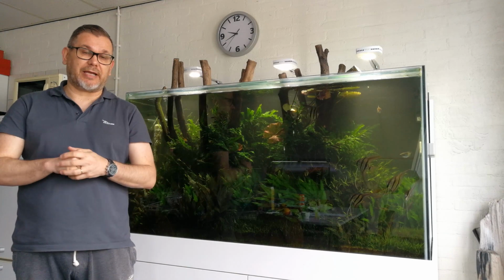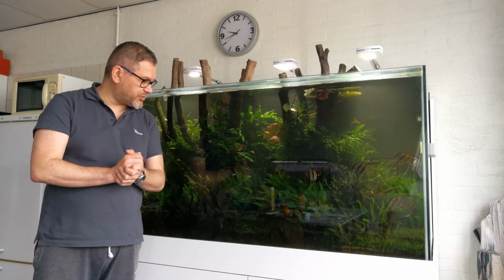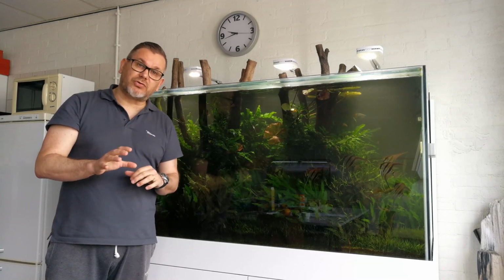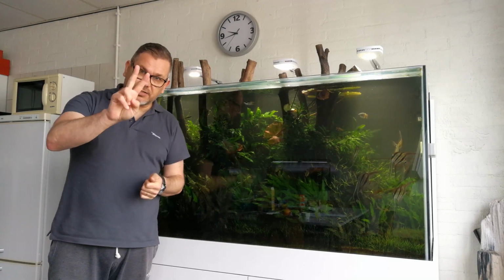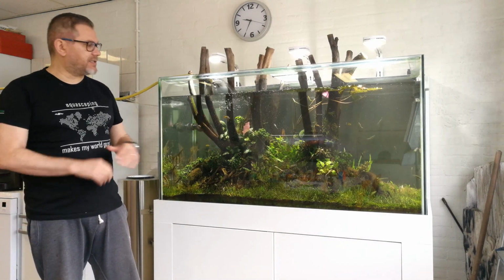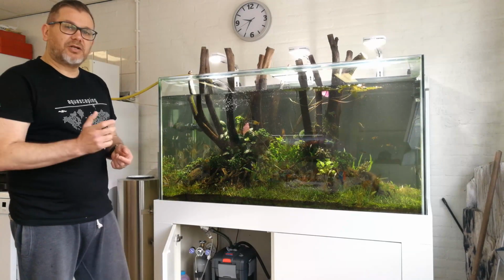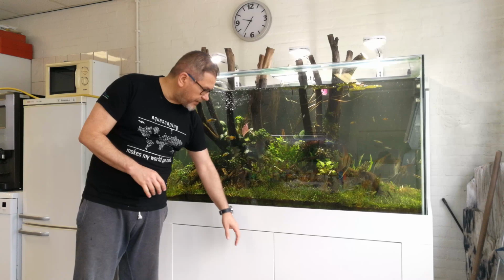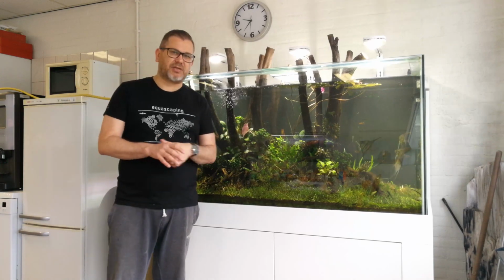VLOG MAINTENANCE | 800L Pterophyllum altum Low demanding planted aquarium | Aquaflora showroom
Wood stump aquascape with 800L (150x60x90h) with  Pterophyllum altum.

Aquarium with 150x60x90h cm (800L) powered by AquaIllumination LED Lighting system, photoperiod 12h/day (ramp 1h sunrise/sunset)
CO2: 2bps with JBL system using JBL direct CO2 reactor
Soil: Black clay with Seachem root tabs
Filter: Eheim professional 4+ 600 and additional circulation pump for better flow.

Aquaflora plants used in this layout:
Anubias barteri var. nana, Anubias barteri var. nana 'Paxing', Anubias barteri var. nana 'Mini', Anubias barteri var. nana 'Mini Mini', Anubias barteri var. nana 'Golden', Anubias barteri var. nana 'coffeifolia', Bolbitis heudelotii, Bucephalandra 'Lamandau Mini Red', Cryptocoryne 'Tropica', Cryptocoryne wendtii (green), Cryptocoryne beckettii, Cryptocoryne x willisii, Cryptocoryne crispatula var. balansae, Juncus repens, Lilaeopsis 'Novea-Zealandiae' and Nymphaea zenkeri (red).

Best regards,
Filipe Oliveira